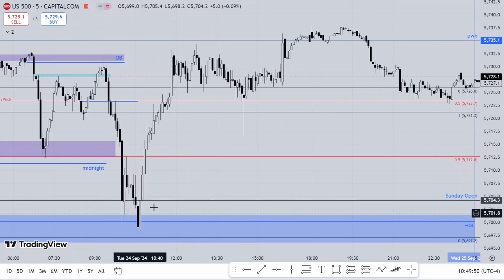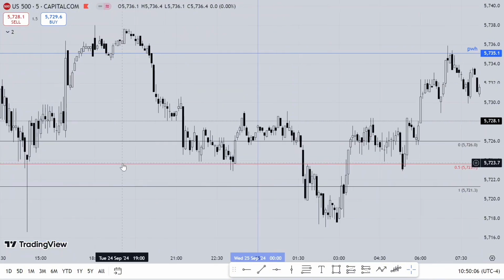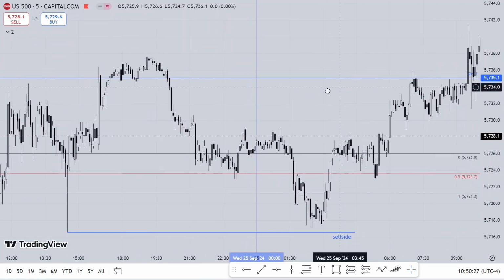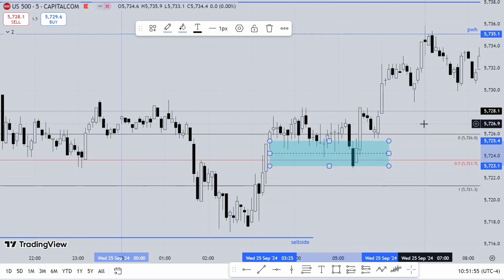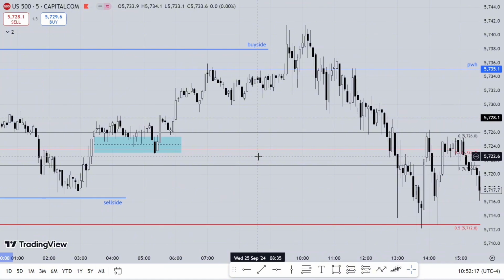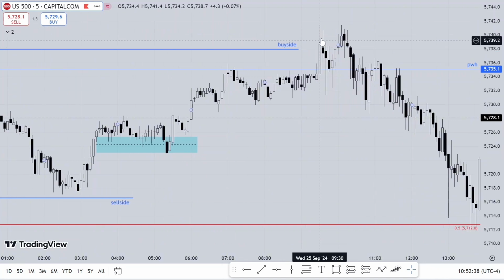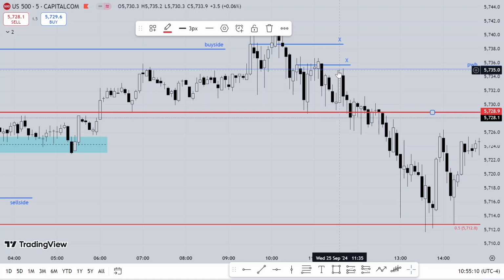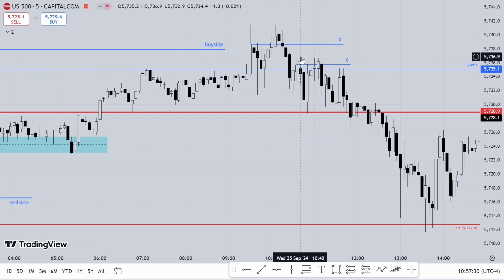Guard your fortress of solitude- Part 2 / ICT Concepts